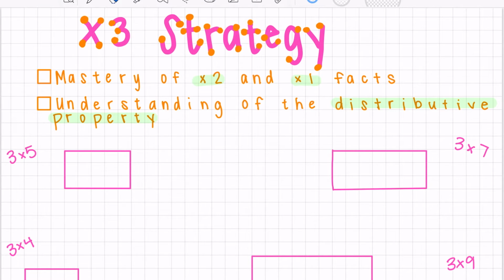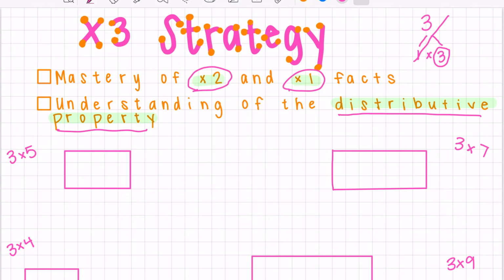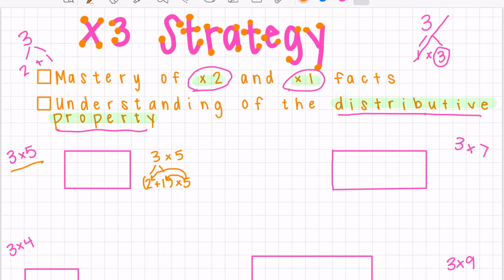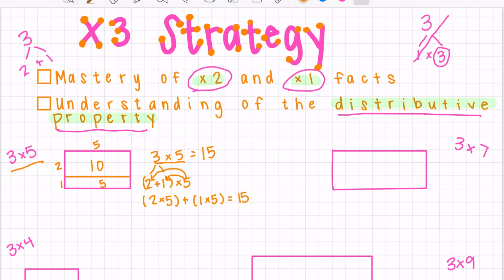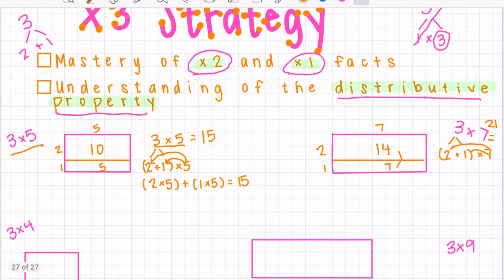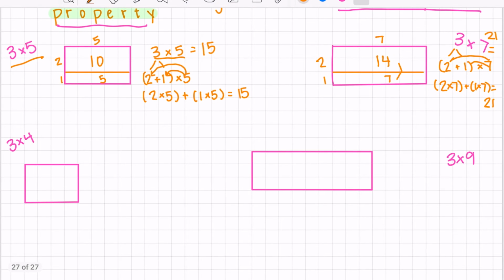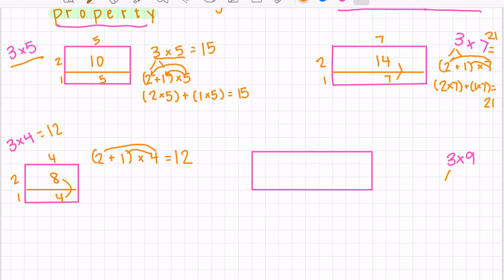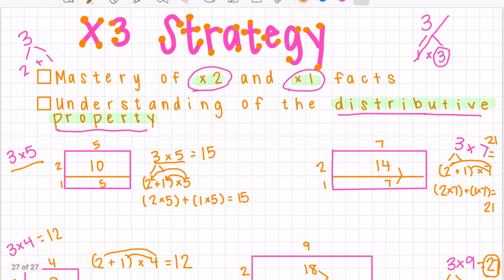Multiplying by 3